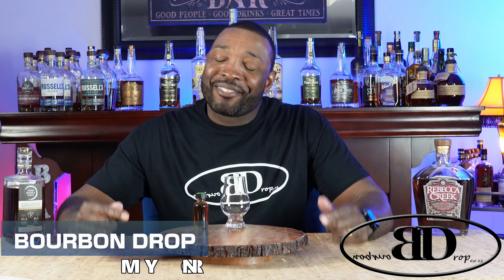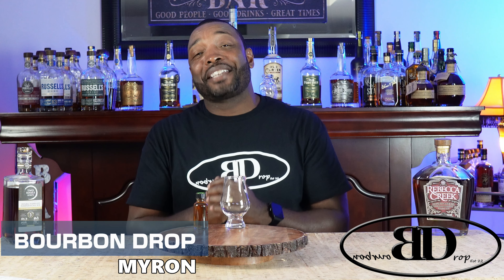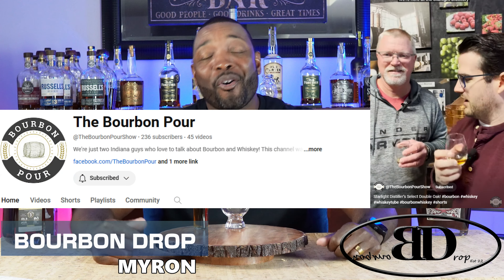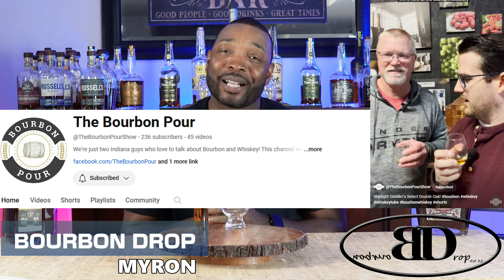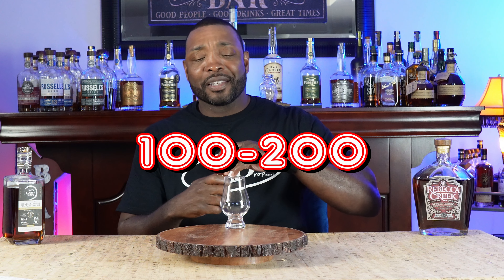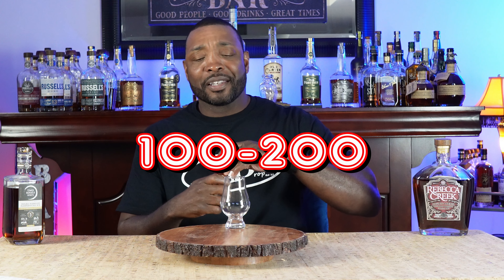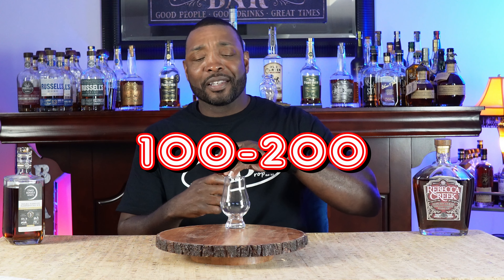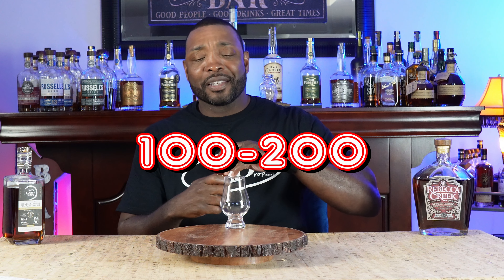Sample Sundays JAMES E PEPPER Episode 0184